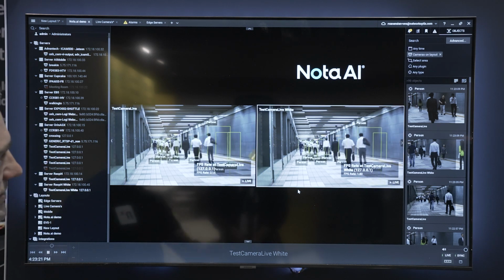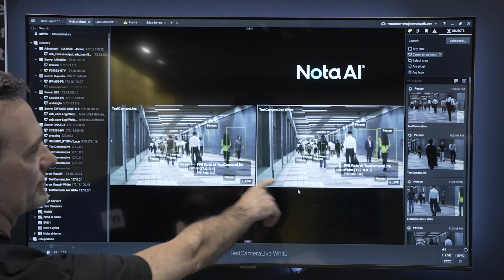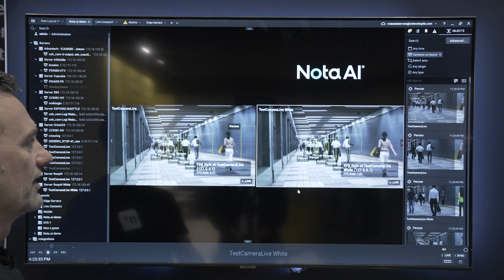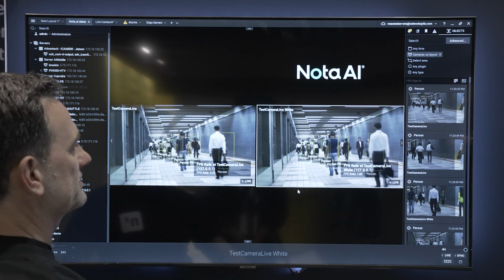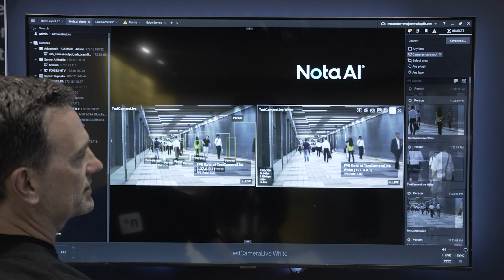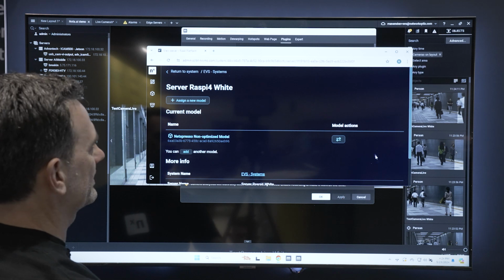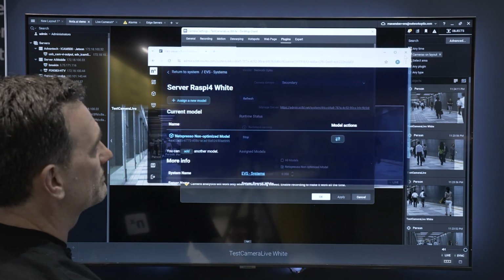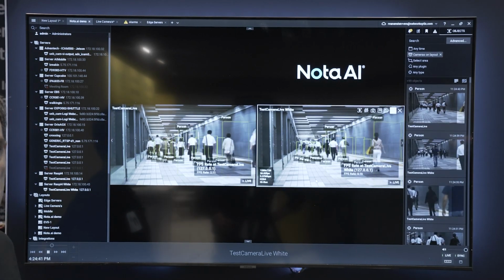Network Optix Demonstration of Instantly Scalable AI Models Using the Nx AI Manager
Wim De Wispelaere, Nx Senior Business Development Manager at Network Optix, demonstrates the company’s latest edge AI and vision technologies and products at the 2024 Embedded Vision Summit. Specifically, De Wispelaere demonstrates the Nx AI Manager, a plugin specifically designed to add AI functionality on the edge to video solutions built using the Nx Enterprise Video Operation System (Nx EVOS).

Nx Enterprise Video Operating System (Nx EVOS) is a video-powered, data-driven operational management SaaS platform for any and every type of organization. Crafted for the swift development of customized, enterprise-grade intelligent video solutions, it seamlessly operates on-premises, at the edge, or in the cloud, offering developer tools for easy integration with existing hardware and solutions.